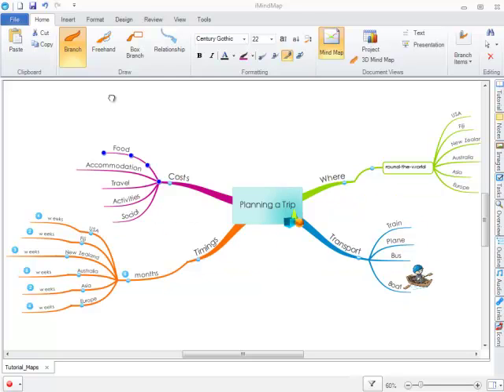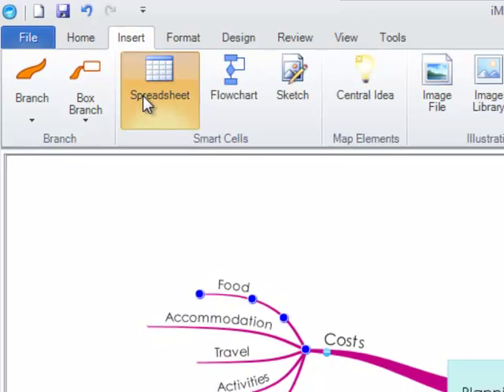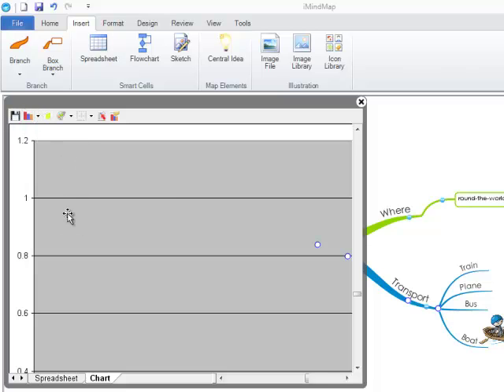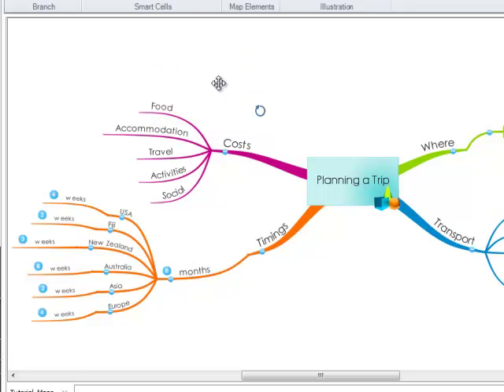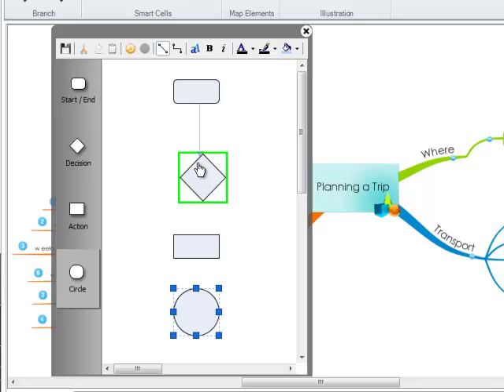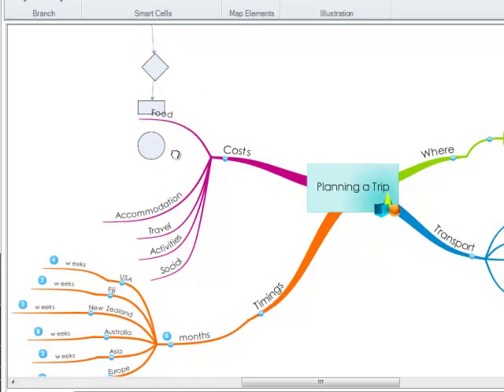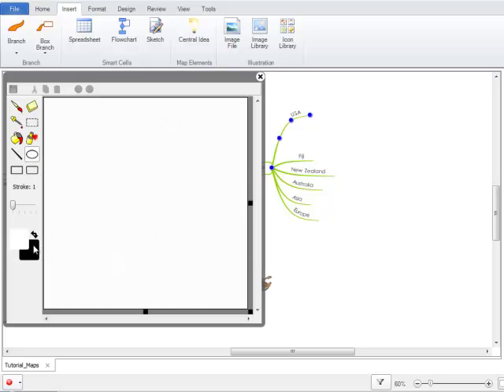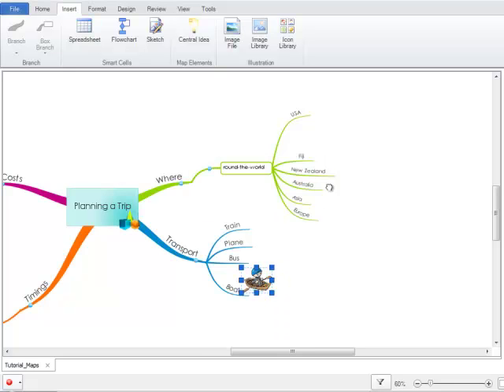iMindMap 5 - Smart Cells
Create spreadsheets, flowcharts and sketches all within iMindMap that can be displayed within your workspace.